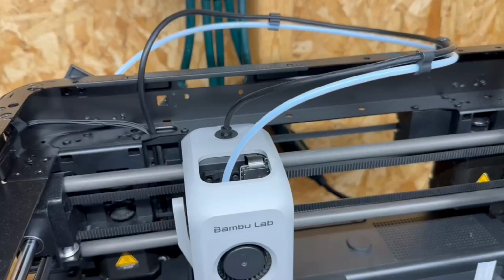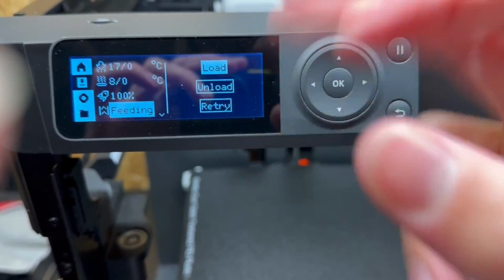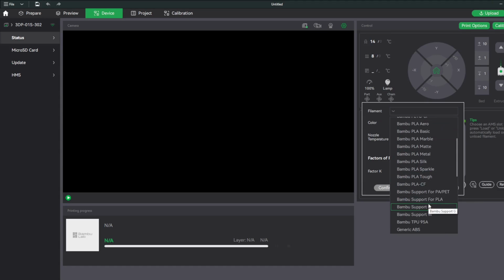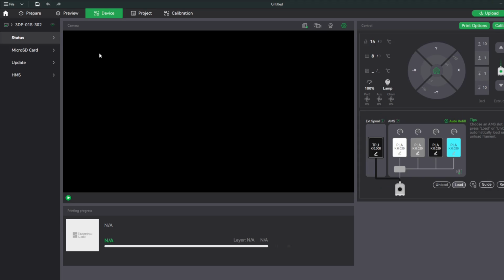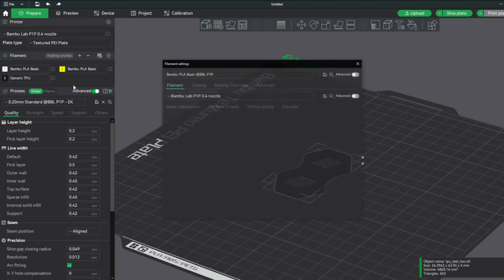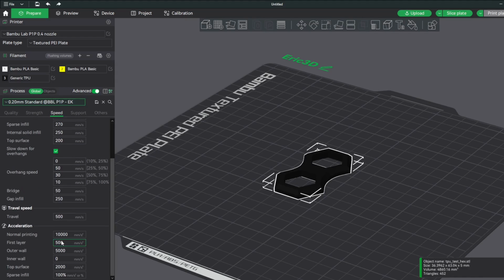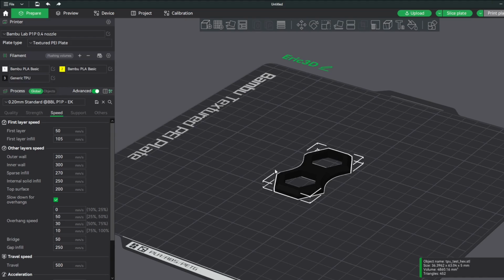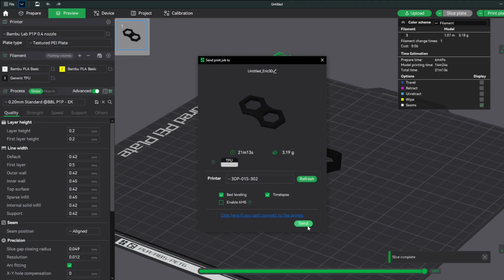How to Print TPU on the BambuLab P1P | P1 Series BambuStudio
The TPU used in the video

I bought TPU for my P1P and figured out how to use it so I decided to make a video showing you guys in a short yet informative video.

If you have questions, ask em!